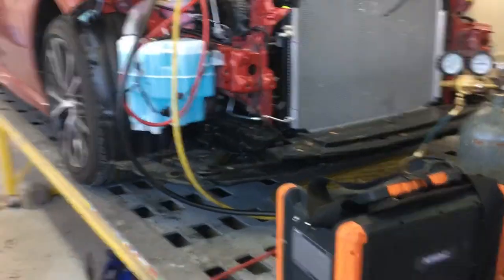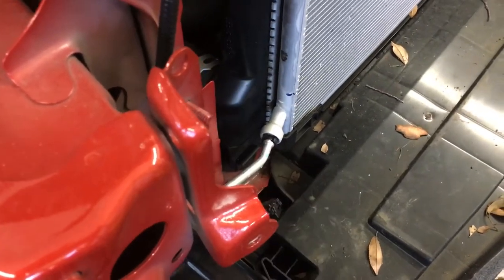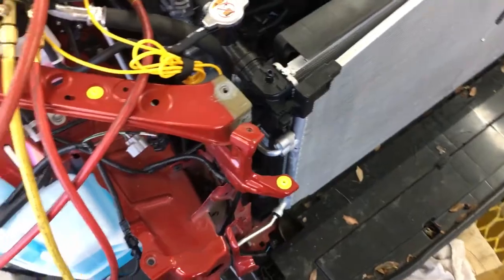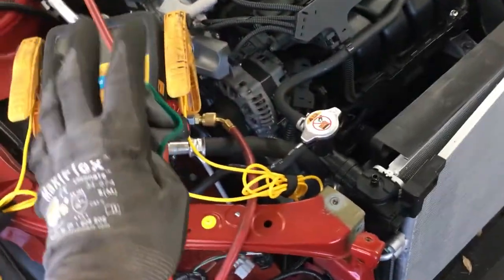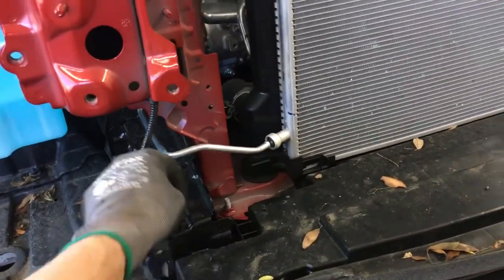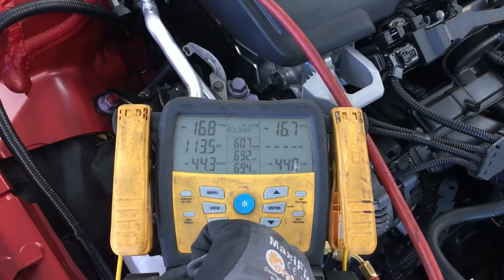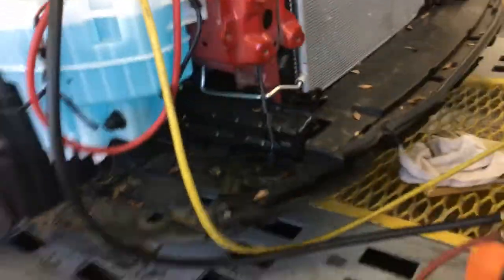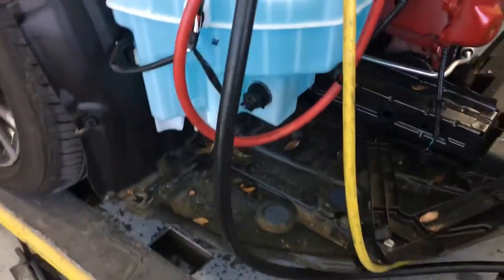2020 Toyota Camry AC condenser liquid line plastic clip breakage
Don’t bother trying to save this clip and even if you did it’s not worth the risk get a new one every time. If you buy a factory DENSO Toyota part it will come with it plus it will come with the replacement ND-12 oil specifically made for the new YF refrigerant and compressor combination.
               I had to put my phone down while filming did not have a tripod with me and made a second short clip video after I removed the clip and show you how easy it was to break.

         I’ve had several shops already break this clip and guys accidentally break it trying to save it putting it back in and then the shop lost all the refrigerant because it pulls a perfect vacuum and it will actually hold enough pressure that you can pump the system up and then blow the line off after you start the vehicle.

         Of course the shop is not happy about having to spend nearly 400 or $500 for me to redo their YF refrigerant recharge for them all over again if they’re lucky they have one of the ones that are as cheap as $360 for the very small quantity of YF refrigerant just because they wanted to save three dollars I’m not buying a clip from Toyota. They bought an aftermarket condenser that does not come with the clip and does not come with the replacement ND-12 DENSO specialized refrigerant oil for the replacement condenser.

           If you want to save a buck or you want to do with the insurance company says and possibly save $80 $90 or $100 on buying a cheap aftermarket condenser go right ahead be my guest that is your personal decision and when it fails I charge you a second time to recharge it again just chalk it up to the cost of education for being uneducated.

         After nearly 30 years I’ve been in business for myself my warranty still stands to this day if you buy an OEM or DENSO condenser and it is truly defective out of the box and leaks or has a problem I will do the re-charge labor and materials for free over again.   On the other hand if you buy an aftermarket condenser and it leaks or defective in anyway I will charge you a second time for Price to recharge it or recover it or do any work on it parts and materials take your choice. There’s a reason I do that because I’m 100% right 100% of the time for the last 30 years.